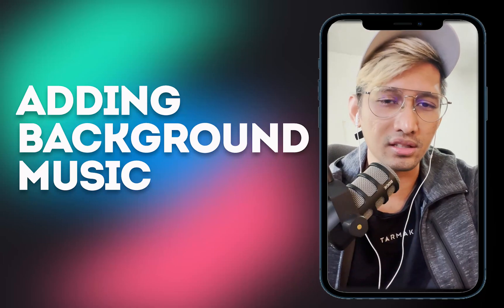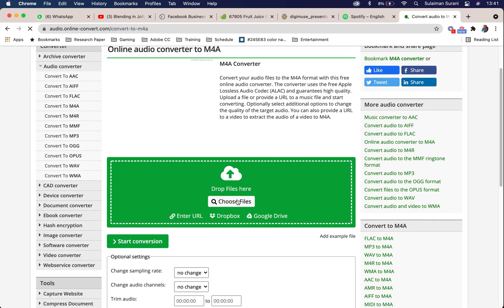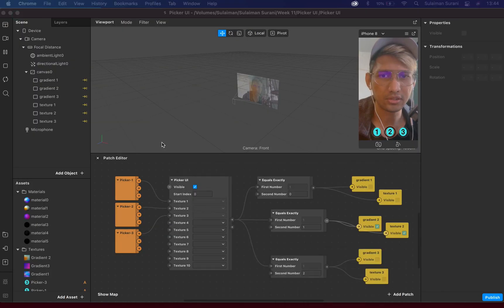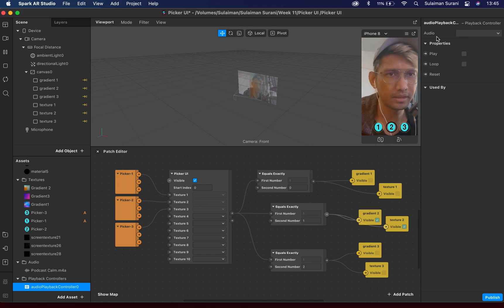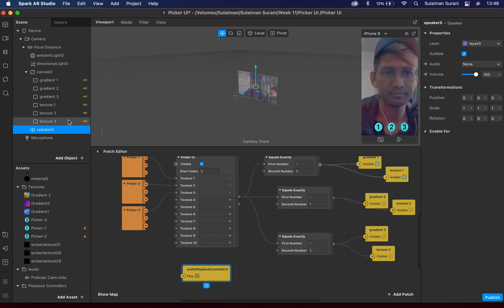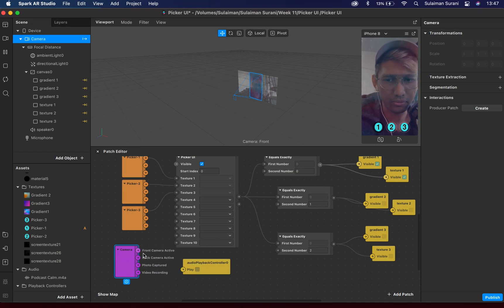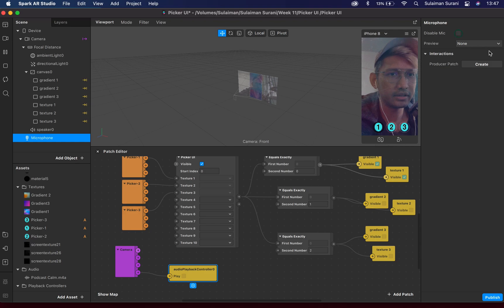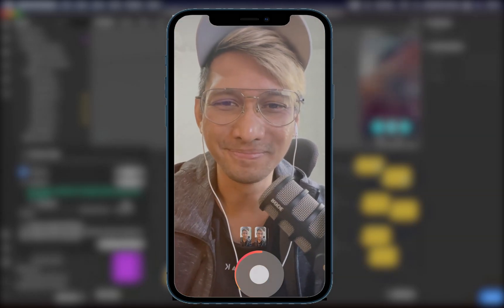Adding Music on Spark AR Studio for Instagram Filter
It's so important to add music to your IG filter and in order to do that there are a couple of things you need to take note of.

In this video, I'll show you a step-by-step guide to adding background music to your Spark AR Studio project.

Let me know if you find this tutorial helpful.

Chapters
00:00 - Intro
00:45 - Converting mp3 to m4a audio file
01:56 - Working on the Patch Editor

In this channel, I share video tutorials of all the amazing things you can do with software like Construct 3, Adobe Premiere Pro, Adobe Photoshop, and Spark AR Studio!